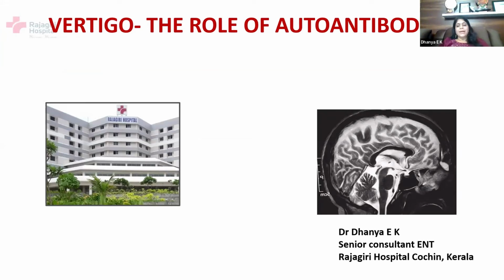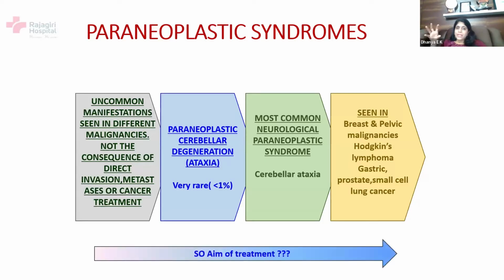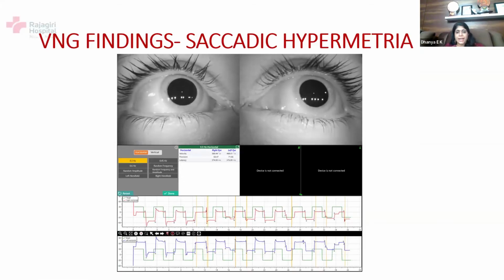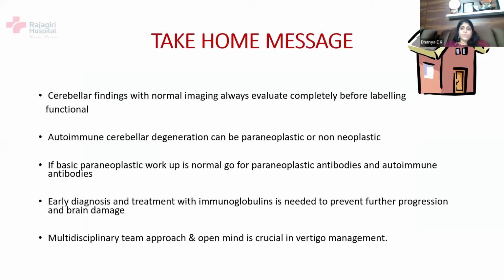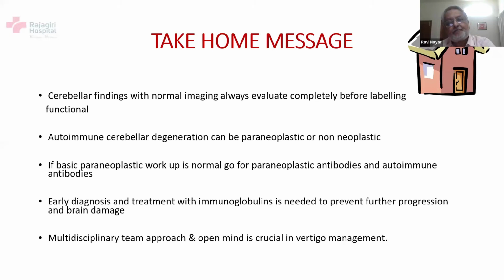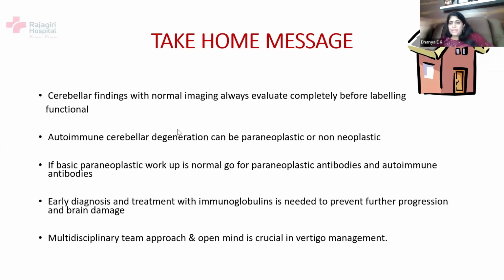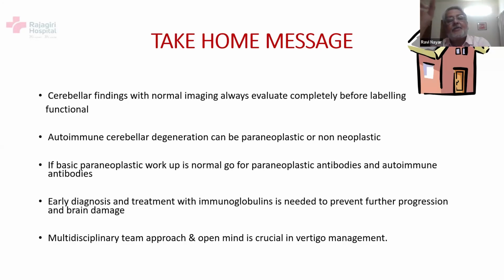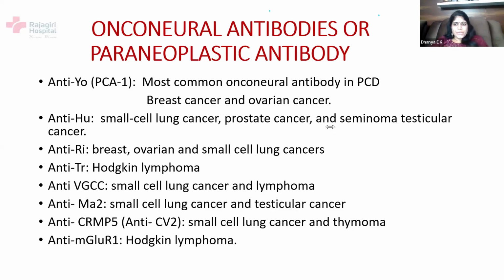Vertigo Grand Rounds - Session 29